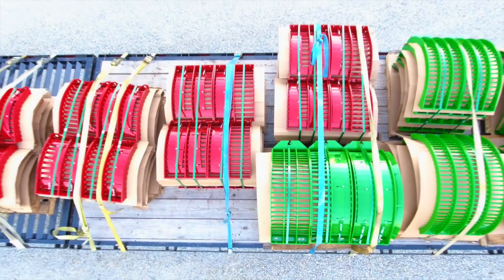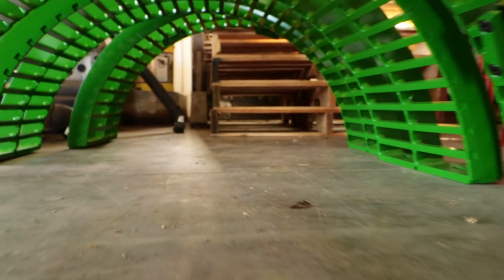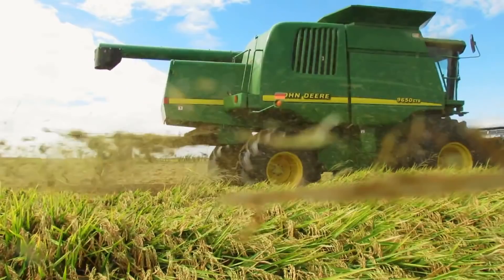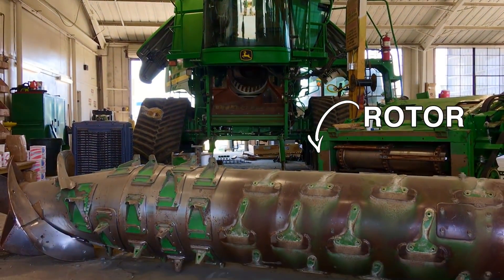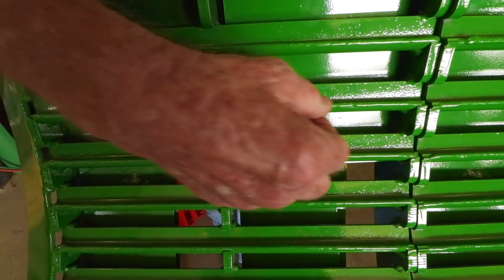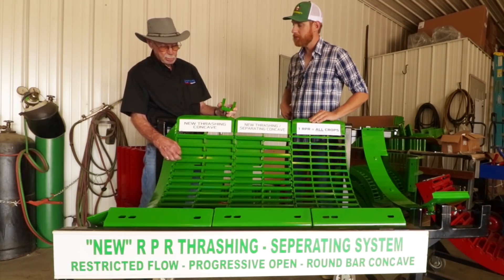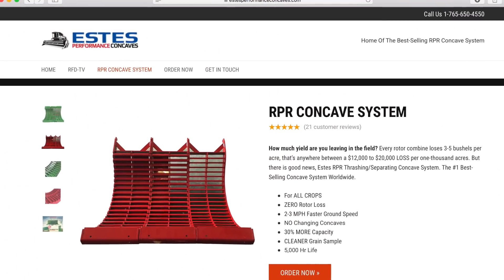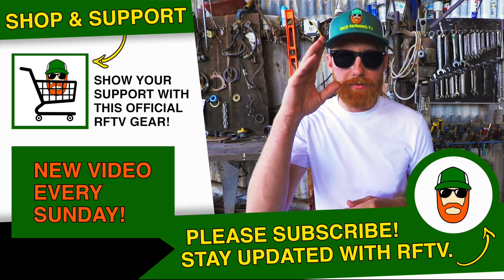Increase Yields by Eliminating Rotor Loss!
Can the Estes RPR Concave System stop rotor loss for California rice? Many farmers have tried aftermarket solutions to prevent rotor loss in their single rotor harvest combines. Could this be the cure that increases yields and cutting speed?

🔴 Supplemental videos for the Estes RPR System including product insight, manufacturing and farmer testimonials: